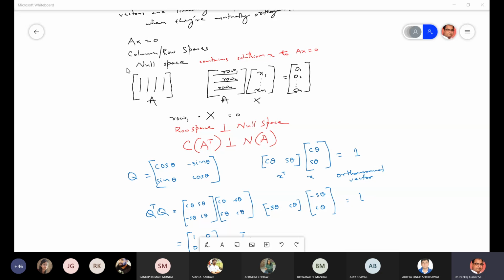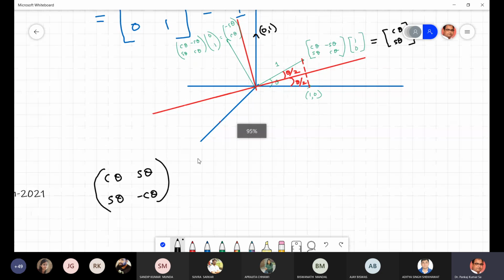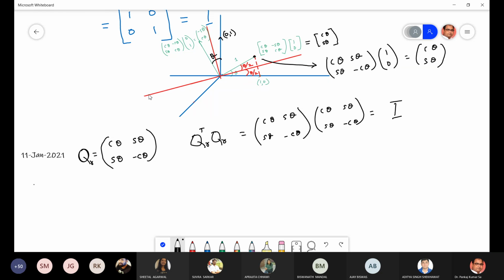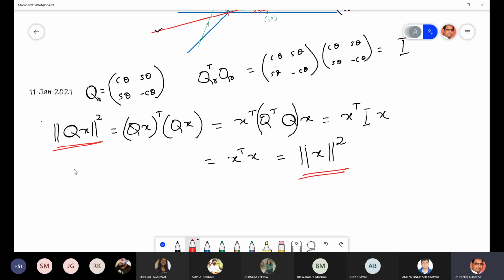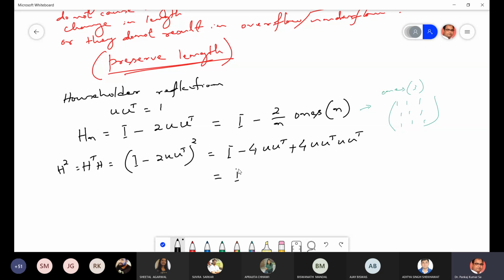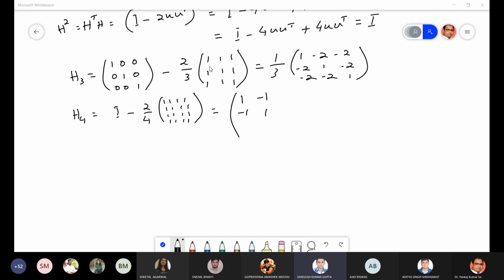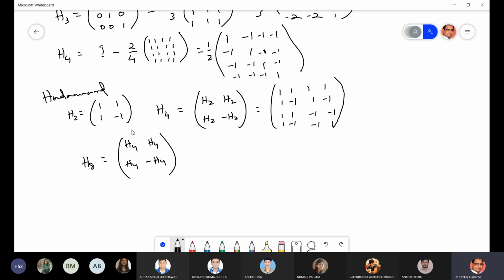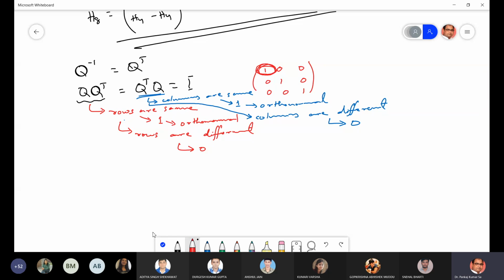Lecture 08 11th jan 2021